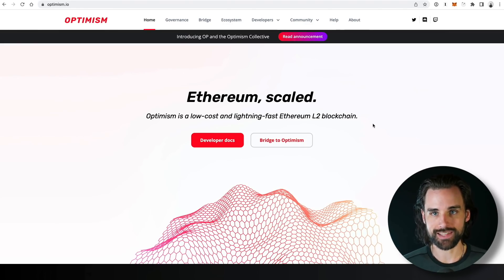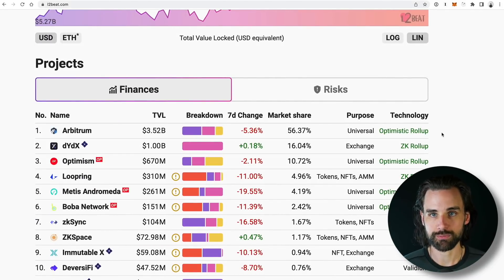Optimism Airdrop is a game changer - How to Get FREE Crypto